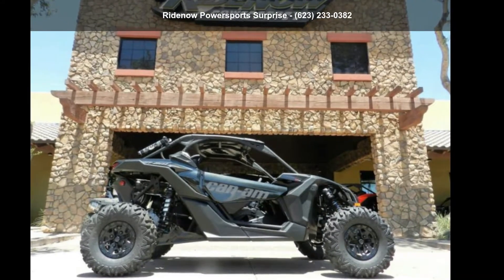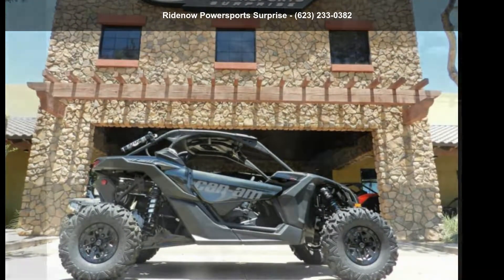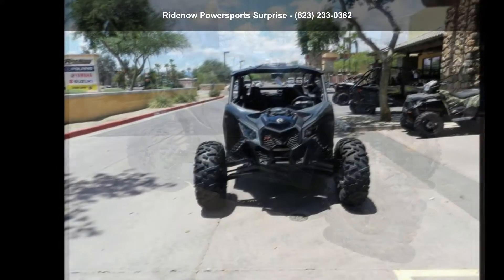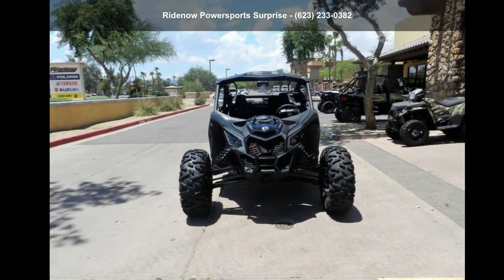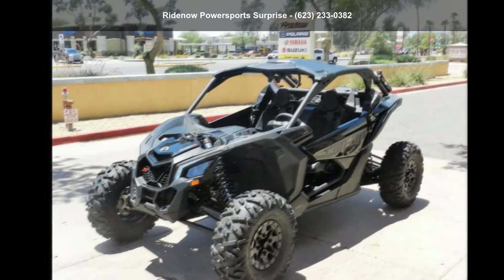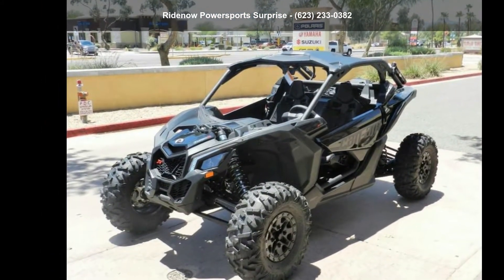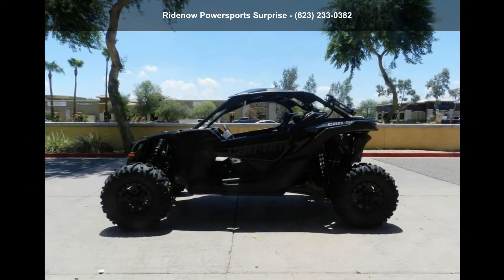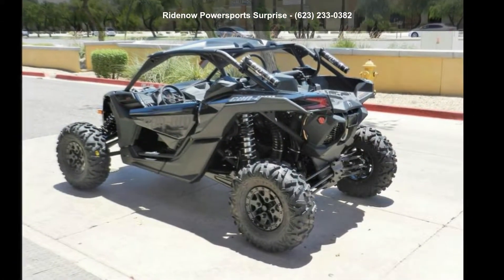2018 Can-Am® Maverick™ X3 X™ RS TURBO R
2018 Can-Am and #174; Maverick and #8482; X3 X and #8482; RS TURBO RFURIOUSLY SMART
The world's first factory 72-in wide side-by-side vehicle is now equipped with Smart-Lok and #8482; technology**. With up to 24-in of suspension travel and advanced FOX Racing components, it pushes the X3 X rs far beyond expectations.
Features may include:
72-in width for ultimate performance
EXTEND YOUR REACH
How far will our engineers push the envelope? At 72-inches of width, the X3 X rs maximizes its race-winning TTX suspension geometry with high-performance shocks, wheels, and tires chosen to deliver complete control. If you and #8217;re craving a blast across wide-open terrain and routinely put stability to the test, this is the setup for you.

Industry leading 172 hp turbocharged and intercooled Rotax and #174; ACE engine